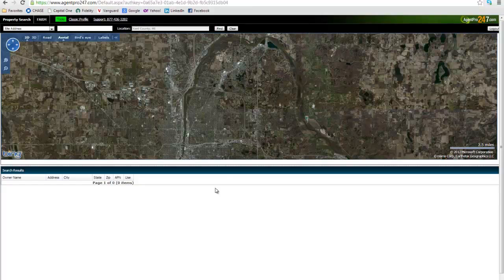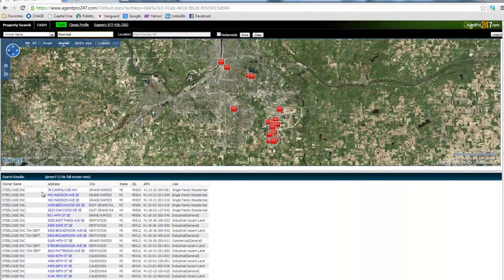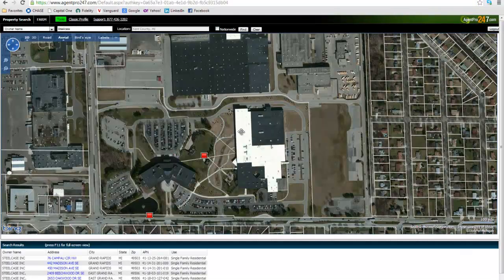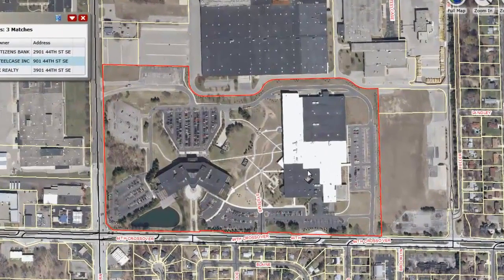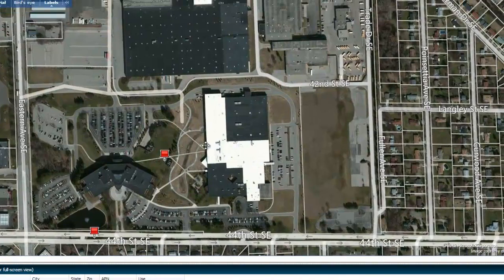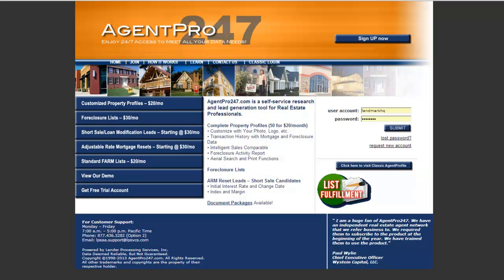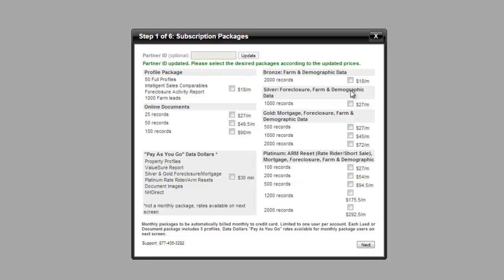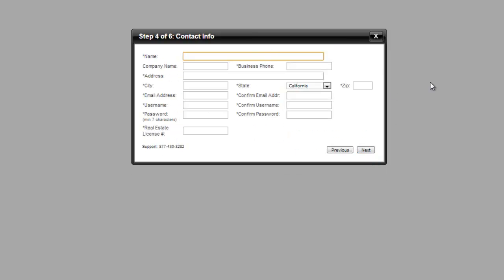How To Find the Size, Location and Dimensions of your Property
UPDATE: As of 2022, AgentPro247 was discontinued. 😔 BUT, you can still do the same things with a different service called DataTree.

Another alternative that can be used to find this information is PropStream

One Weird Trick to Find the Size, Shape, Dimensions, and Location of Your Property